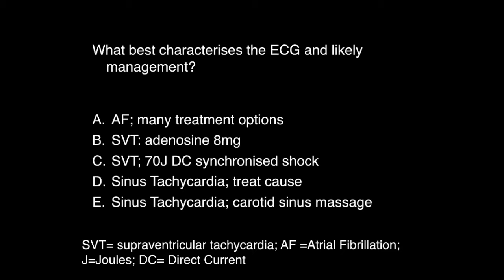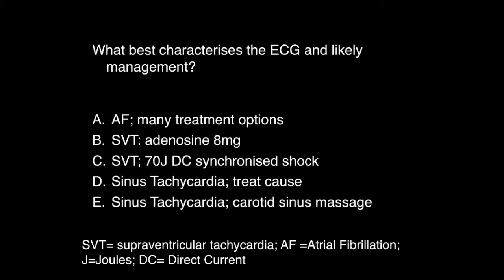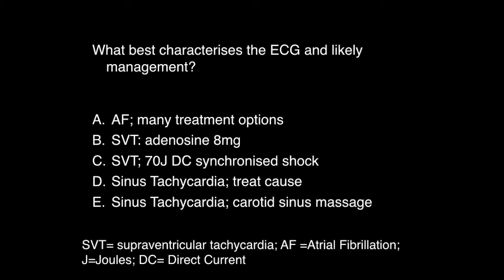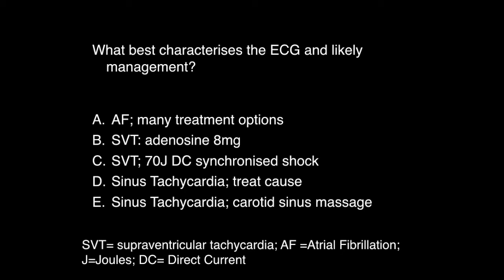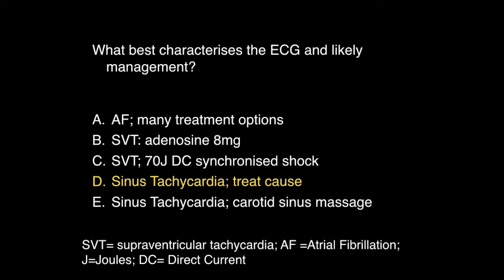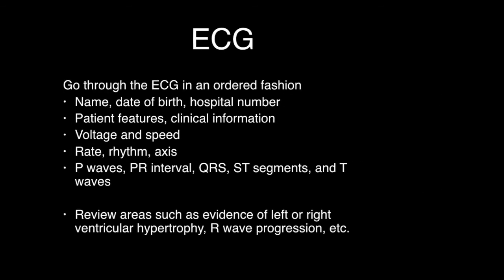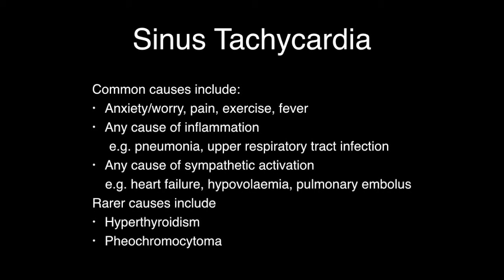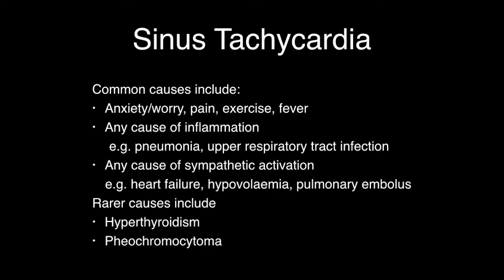Single Best Answer: Chapter 10 - Question 3